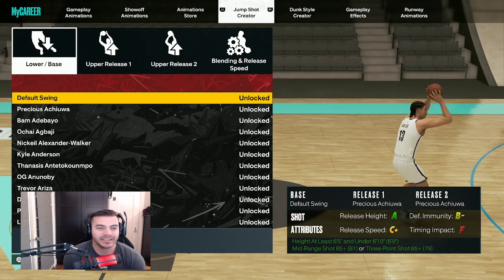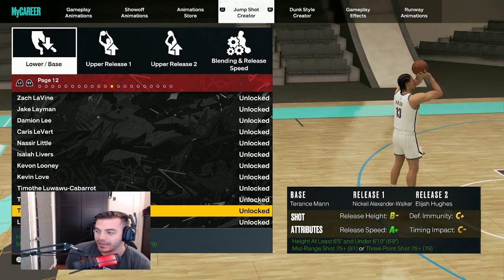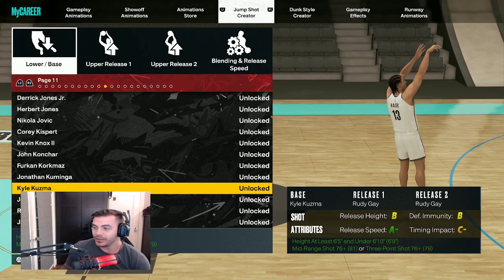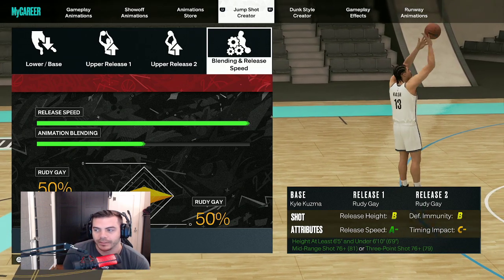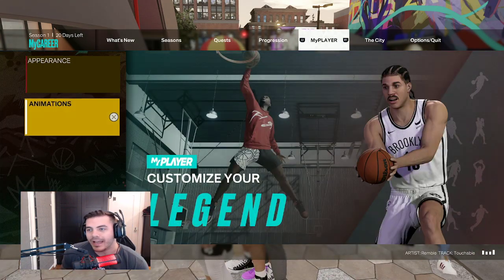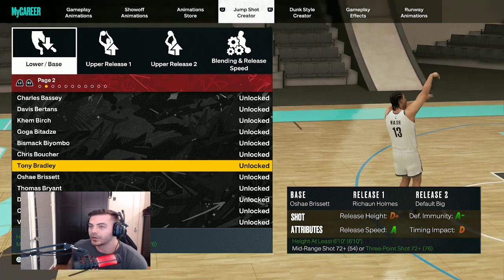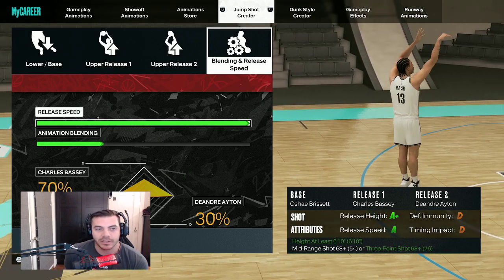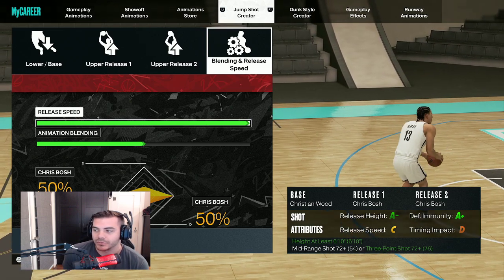NBA 2K23 BEST Jumpshot For Tall Builds : Pro PF Shows You His Jumpers to Help You Green Every Time !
Best base release NBA 2K23. 6'8 6'9 6'10 6'11 7'0. Power forward. Center. Long Wingspan. NBA 2K23 tips. Best jumper.